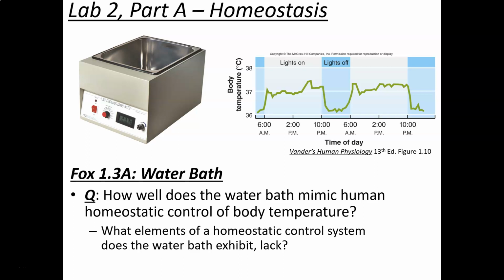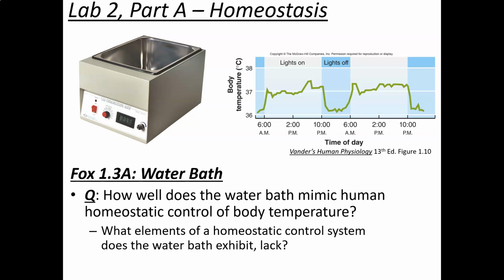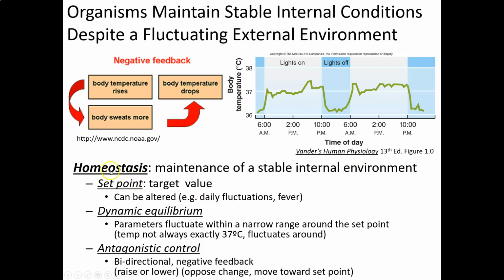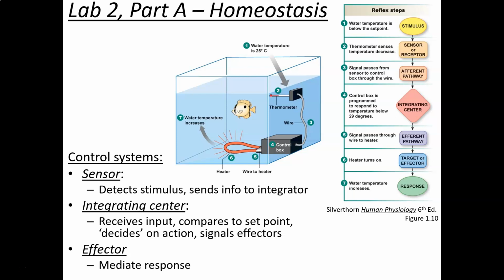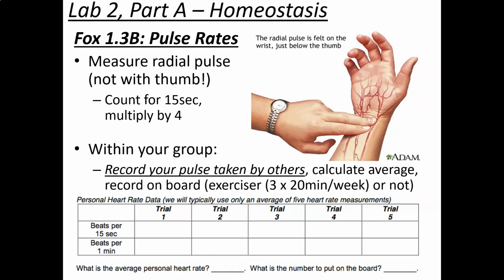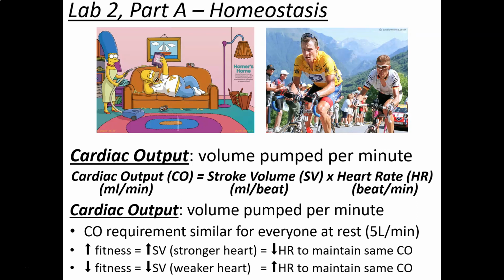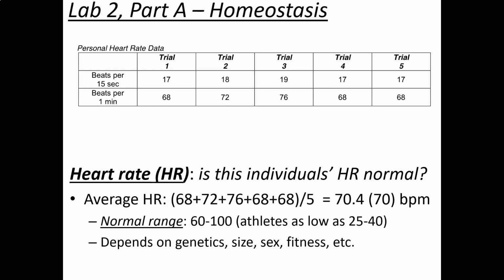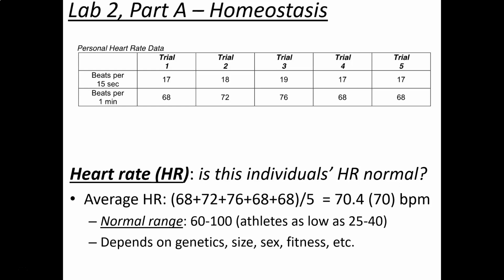Lab 2 Part 2 Discussion Homeostasis